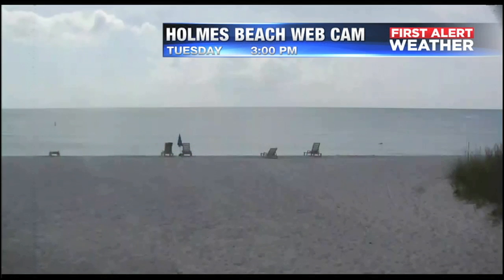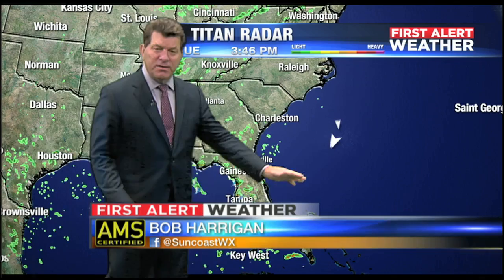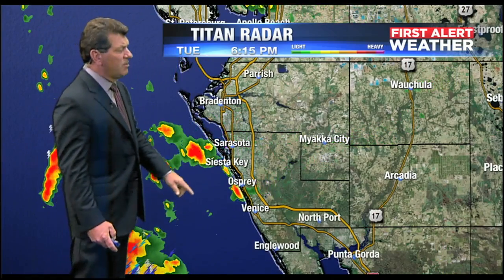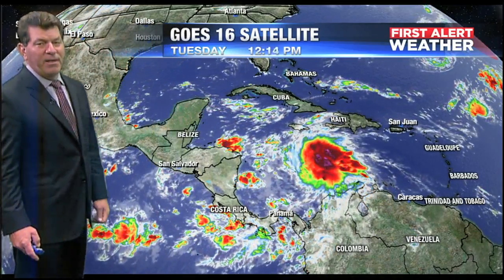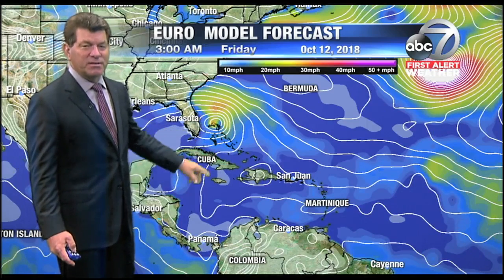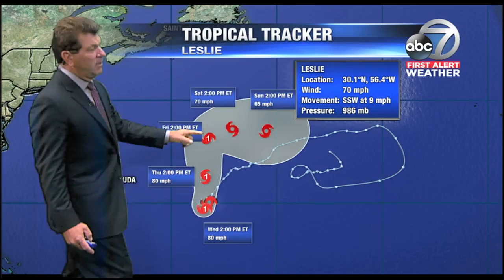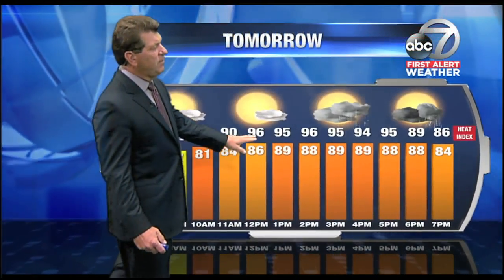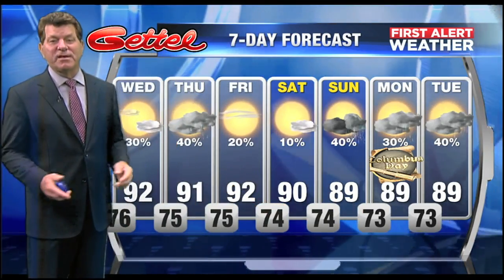Video: First Alert Weather - 6pm October 2, 2018